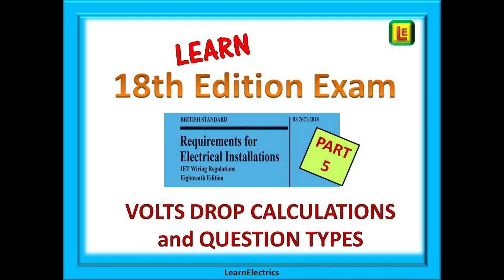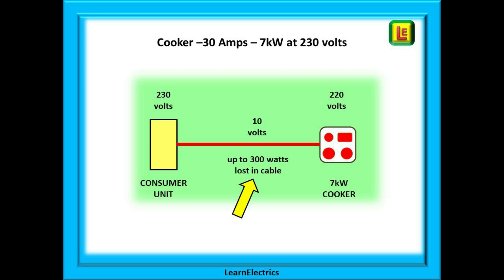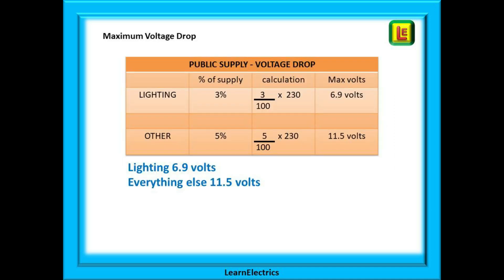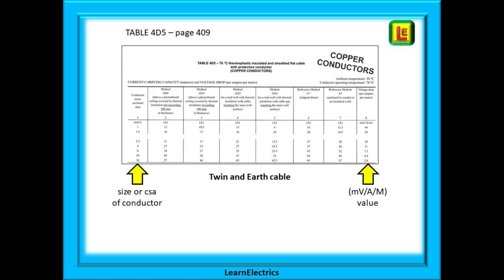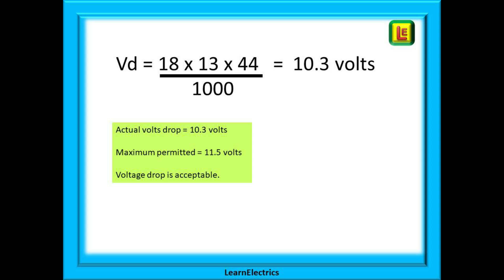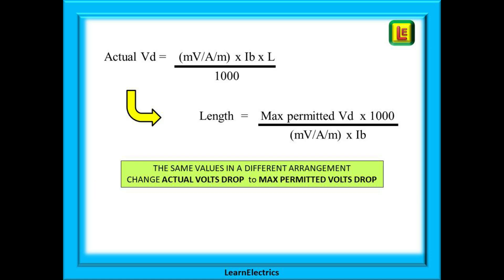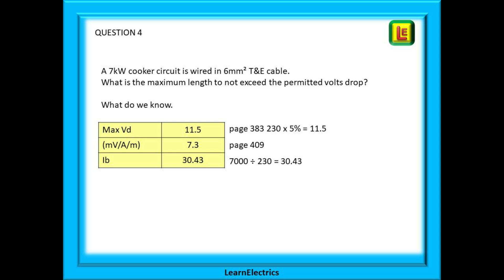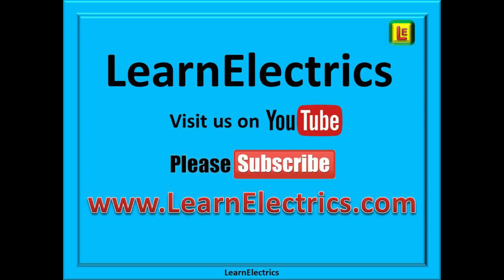VOLTAGE DROP CALCULATIONS for 18th Edition Training and Exam Question Types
As many of us know, understanding an equation is half the battle in performing the correct calculation and reaching the right answer.
The 18th Edition exam will always feature questions on Voltage Drop calculations for installations.
There are three styles of question that will be set in the exam and here we show you those three types and how to find the correct answers.
We will work through the calculations that will be required and demonstrate their use with worked examples.
This video will help you to achieve proficiency in answering any question on voltage drop in the cables within an installation.
For those not studying for the exam, the video will boost your confidence and skill level as being able to carry out calculations easily and proficiently is a sign of professional competence in the electrical trades.
This video is number 5 of our training series on the 18th Edition of the Wiring Regulations and No.62 on our YouTube channel where we have videos on a wide range of electrical topics.